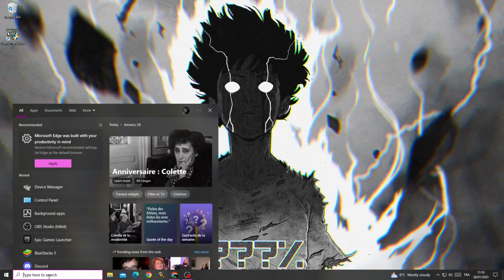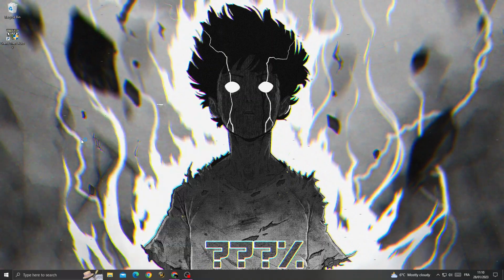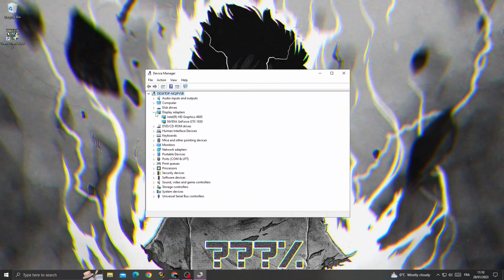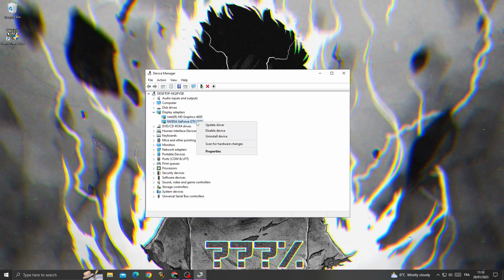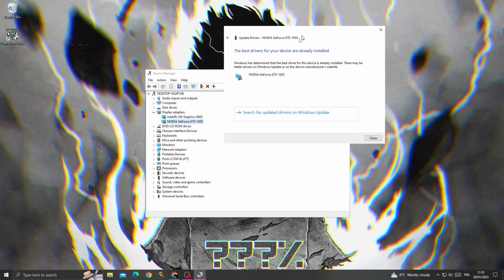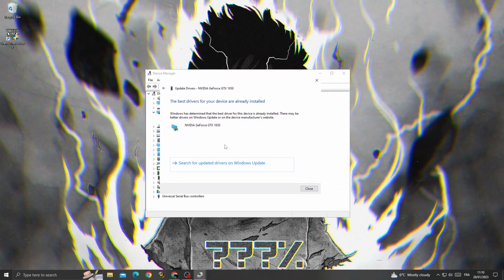GTA 5 Error Fix: Application was unable to start correctly (0xc0000142)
in this video we discuss :